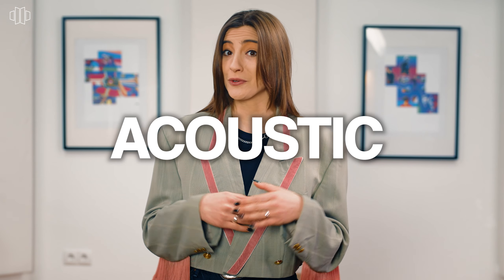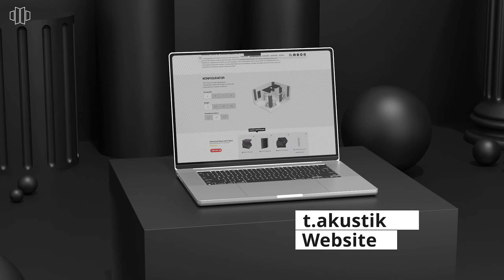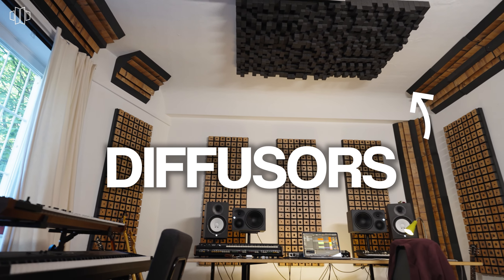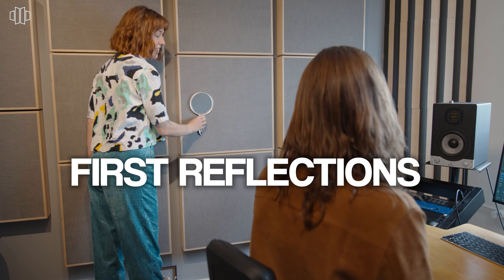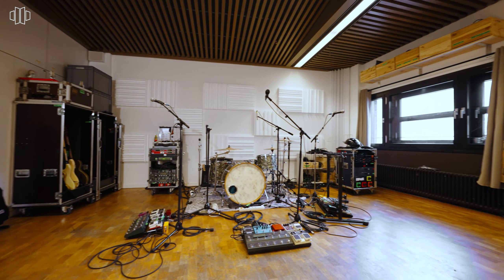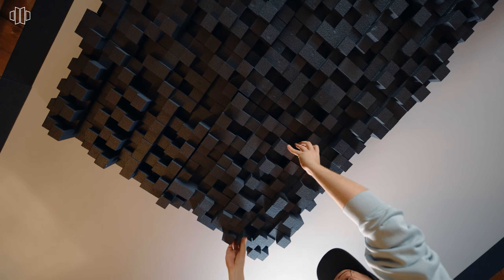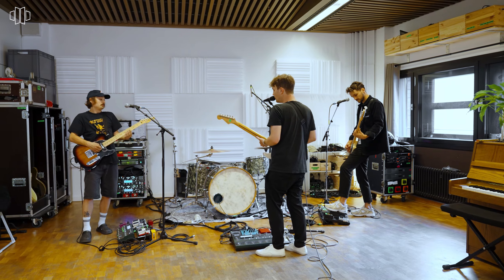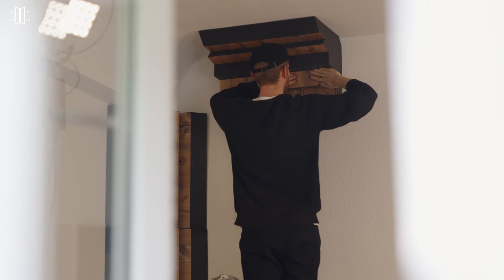Upgrade Your Rehearsal Room | t.akustik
Acoustic optimization in the rehearsal room does not have to be difficult! In just a few steps we help you to configure your acoustic module set.

00:00 : Acoustic influencing factors
00:30 : t.akustik room configurator
00:47 : Absorbers
01:02 : Diffusers
01:25 : Bass Traps
01:34 : Contact Glue
01:40 : Outro

Share Your Installation with us!